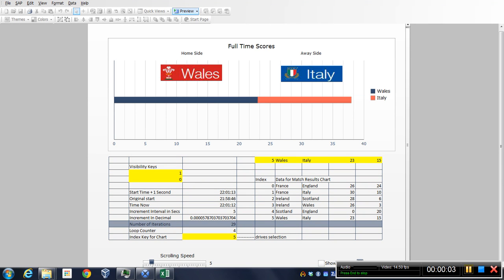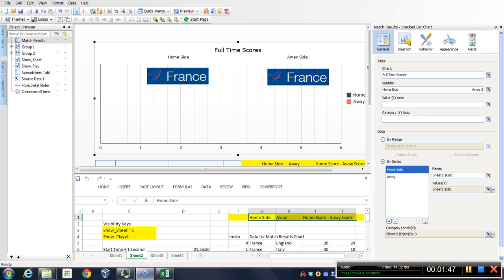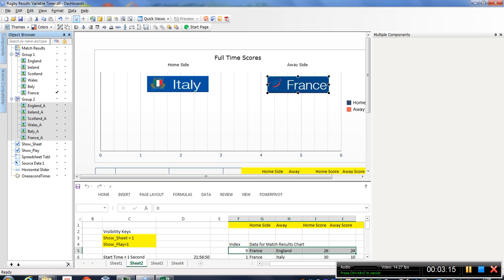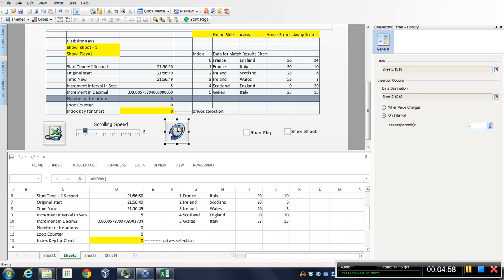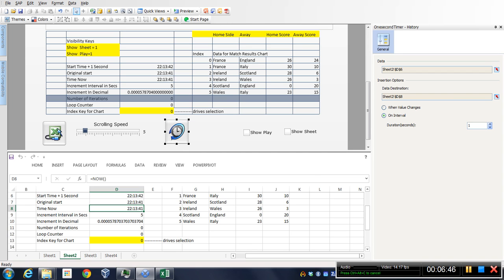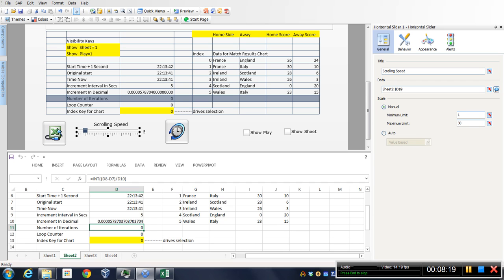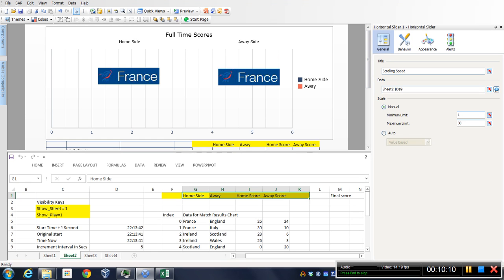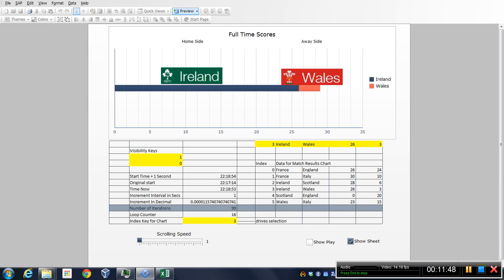SAP BO Dashboard with variable speed automated scrolling mechanism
This video shows how to create a dashboard with SAP  Business Objects Dashboards (Xcelsius) that will scroll through its contents automatically. It includes a mechanism by which the speed of the scrolling can be adjusted dynamically. It also demonstrates use of the dynamic visibility property to change pictures to match the data.